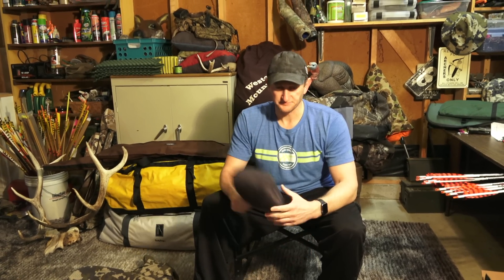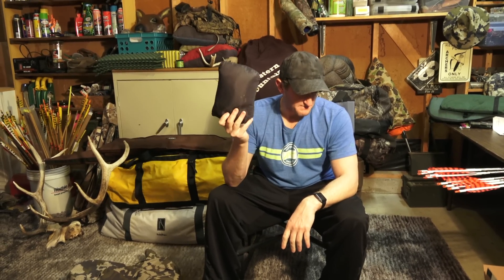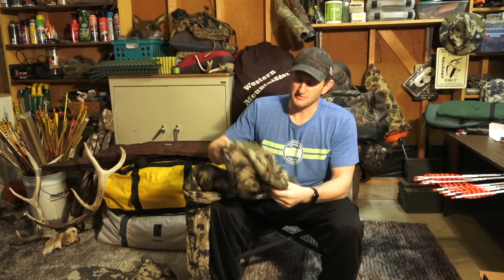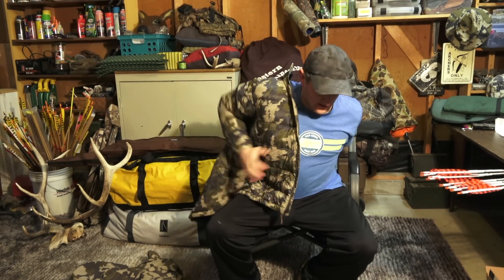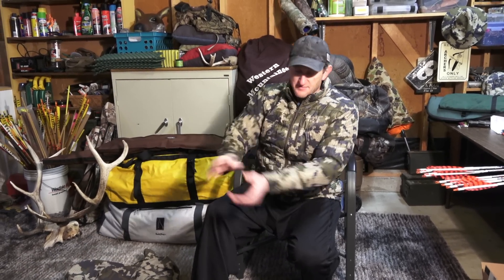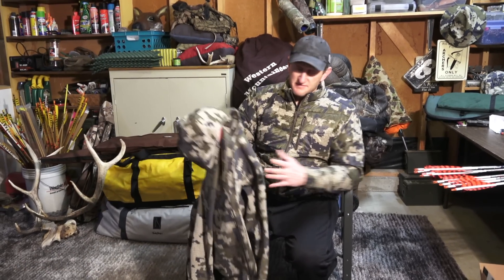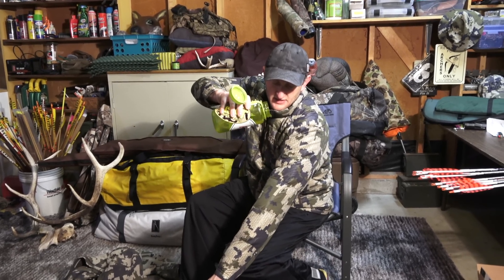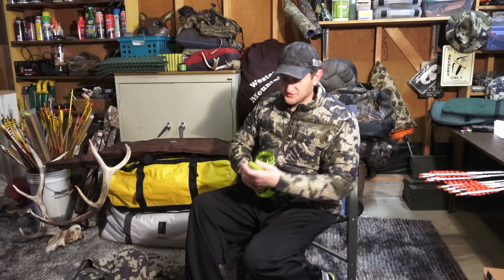Review: KUIU Super Down Jacket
My quick review on KUIU's Super Down Jacket.

KUIU's Super Down Jacket is the lightest, warmest, most packable insulation available. Designed to be carried in your pack and used when the weather turns cold. Ideal for glassing, wearing around camp or as an insulation layer under your Softshell or Rain Gear.

• 9 oz total weight
• 2 oz of 850+ Fill Power Toray Quixdown
• 100% Premium Polish Goose Down – IDFL Certified
• Down treated with water repellent coating
• Ultralight packable insulation Layer